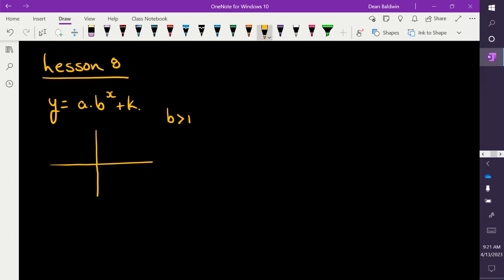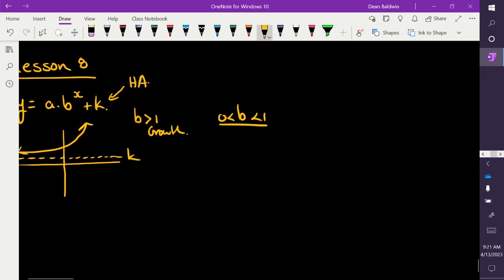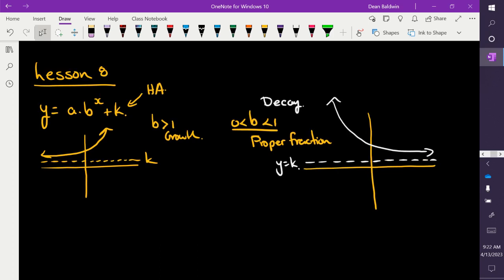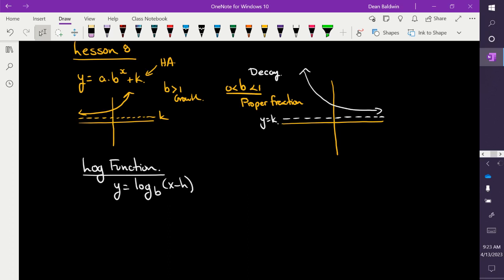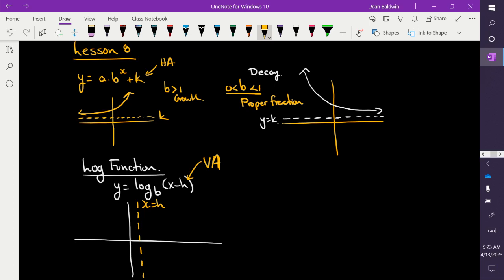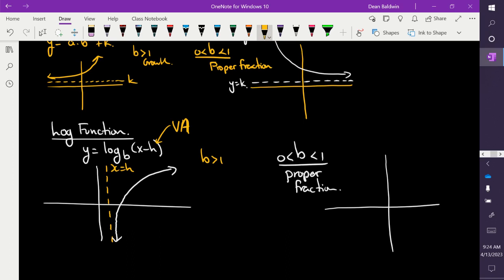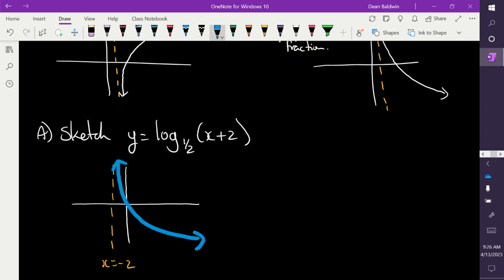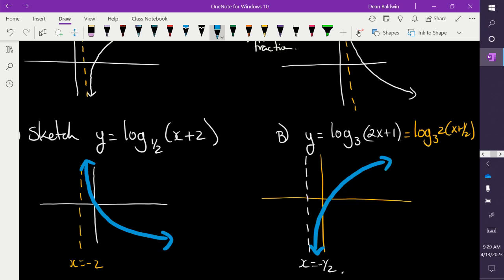Lesson 8 Log Graphs